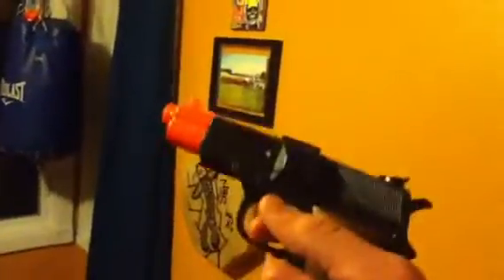Um Yea ft. Slick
Updates and tools and such